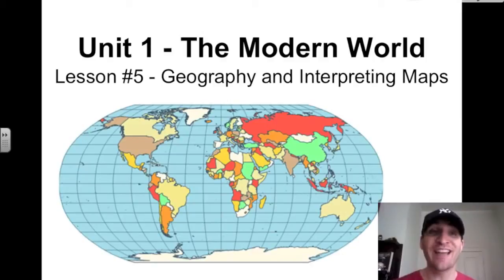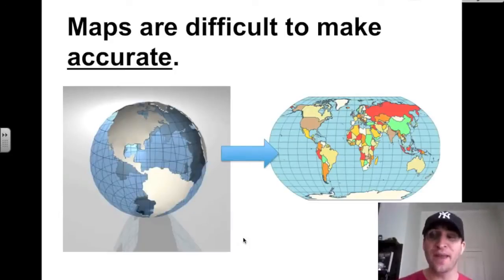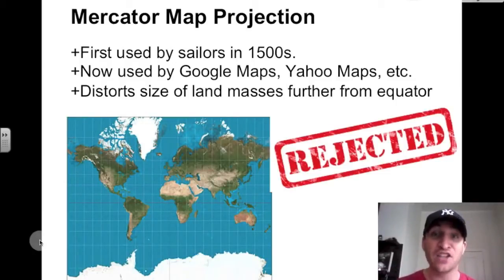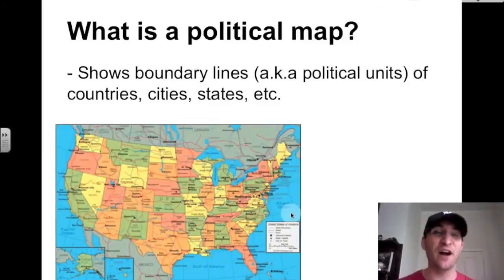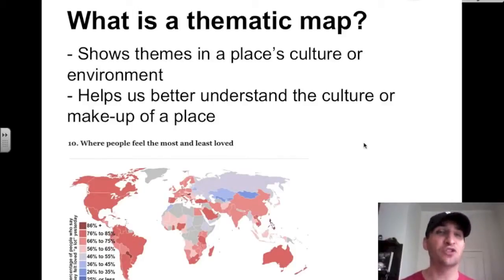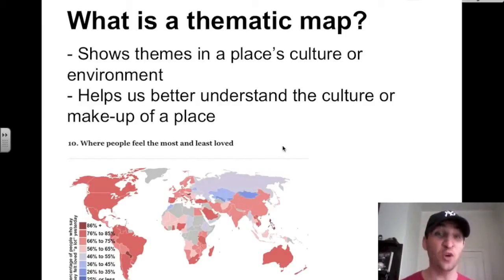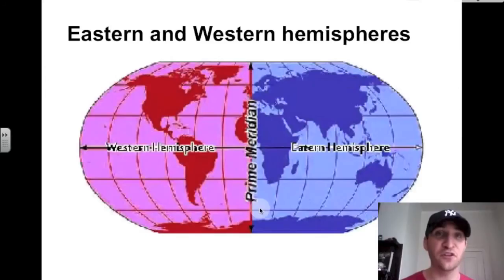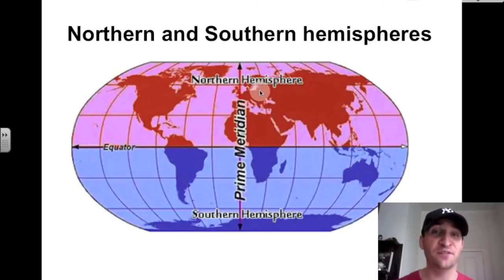WH2 - Unit 1, Lesson 5 - '17-'18